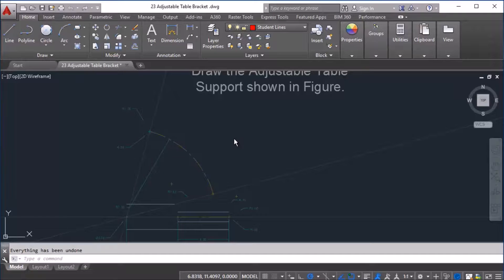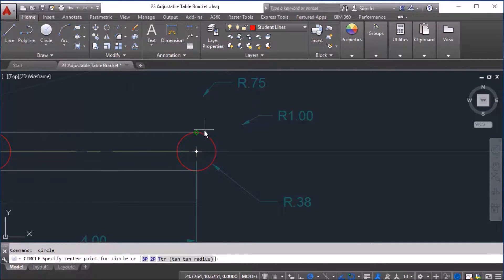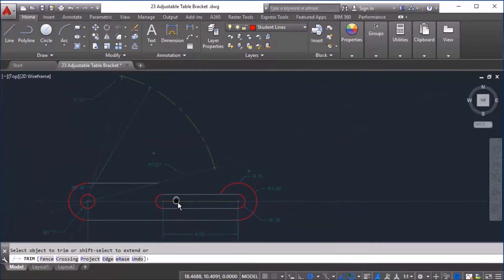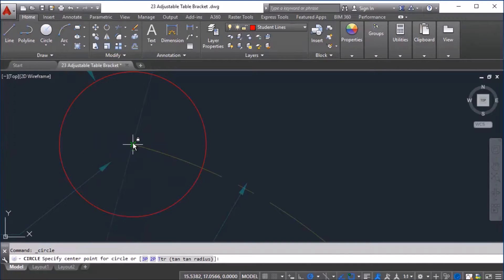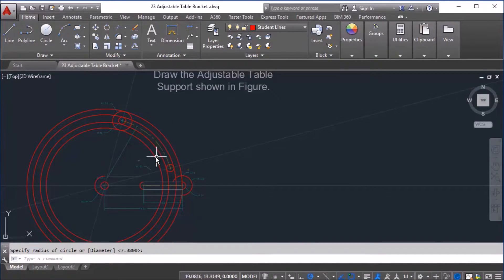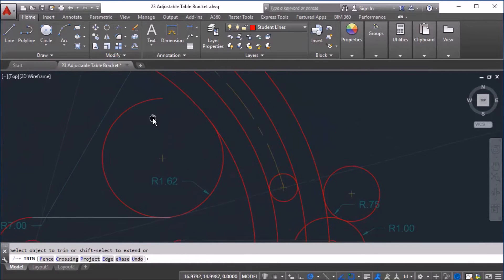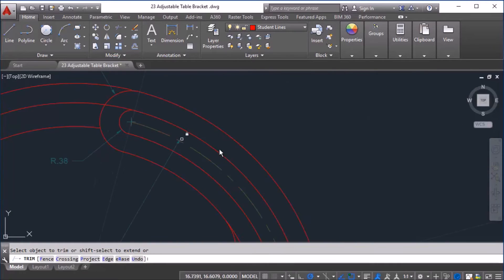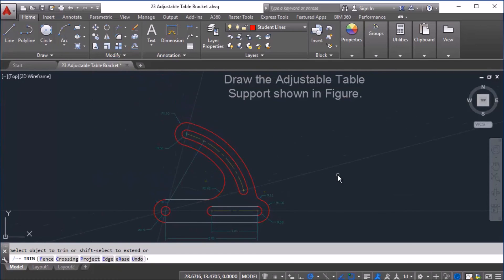How to Draw the Adjustable Table Support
Using various Circle Commands on a partial complete file.

Commands:

2Point Circle
Center, Radius

Trim command used to remove various lines.